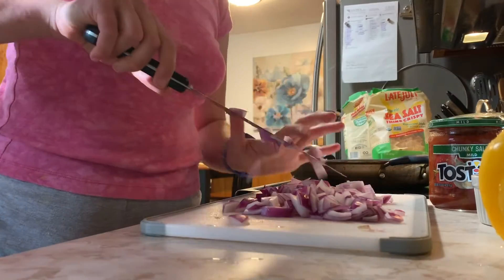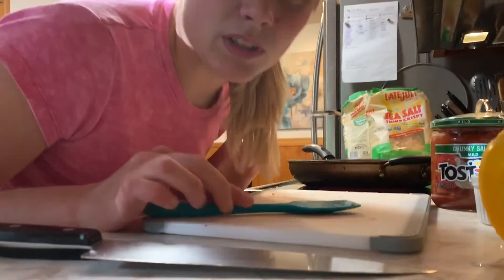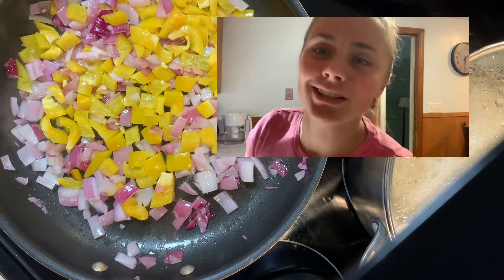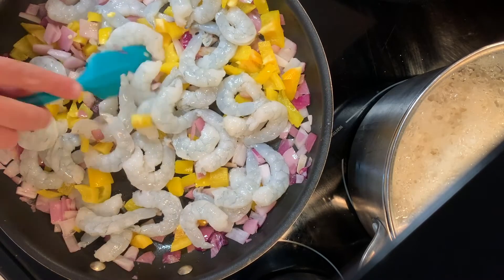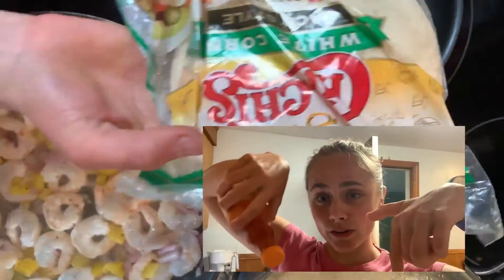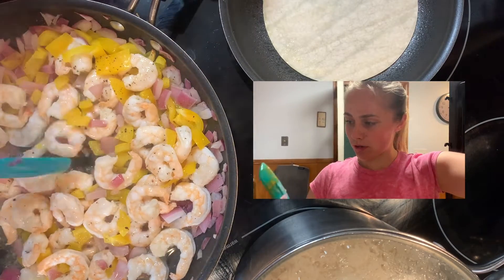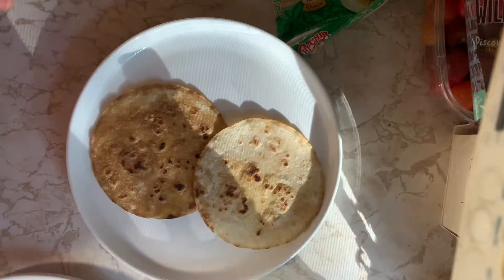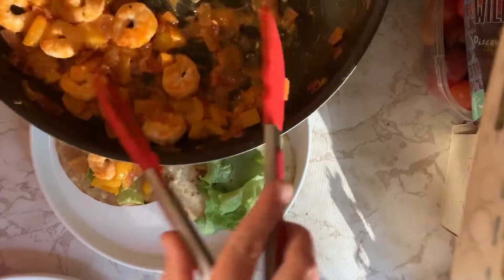learning to cook...thanks quarantine | What Can I Do Before I Am 20? | VLOG #7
Hey everyone!! I saw Kylie Ross make these tacos so i had to try them!

They were amazing!! Here is my recipe, watch to see how to make it!

Buffalo Shrimp Tacos | 5 Servings
20z raw shrimp tail off
1/2-1 cup Red onion diced
1/2-1 cup yellow bell pepper diced
1/2-1 cup of buffalo sauce
lettuce
soft taco tortillas of your choice